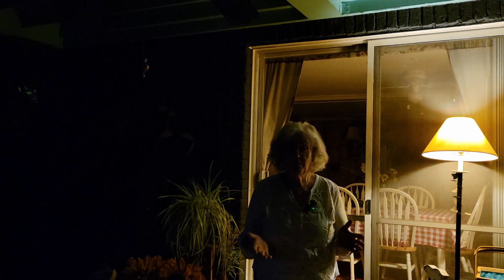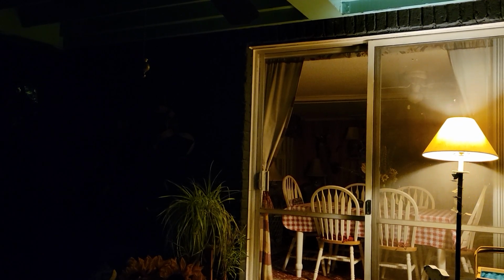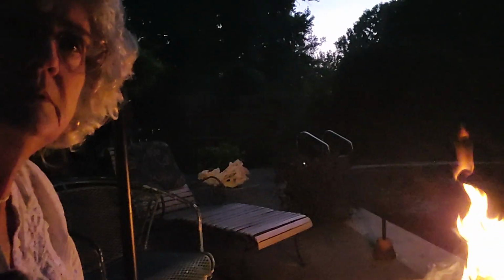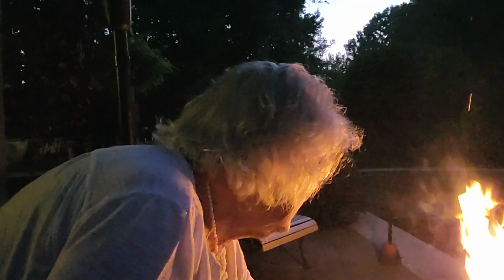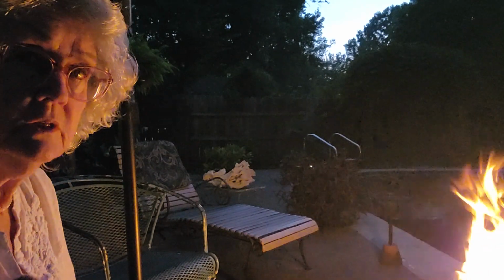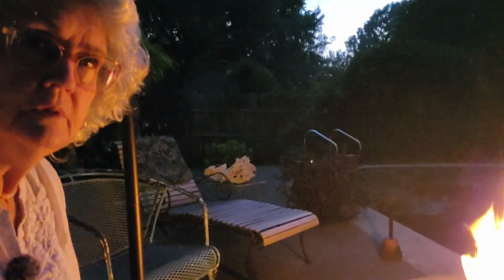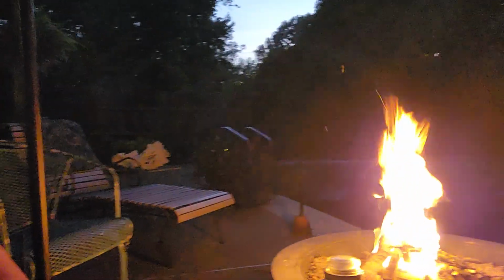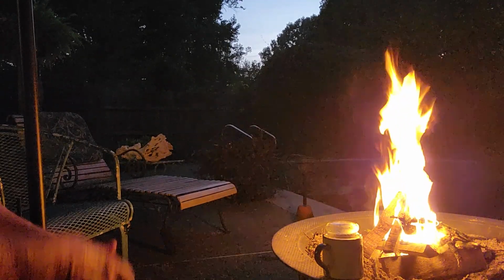Tennessee Daybreak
no traffic sound...just night birds